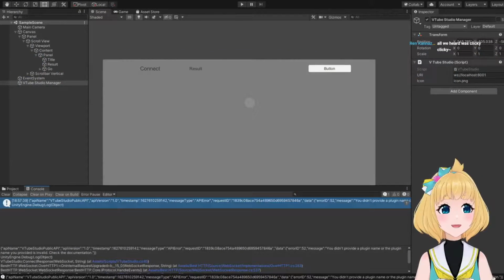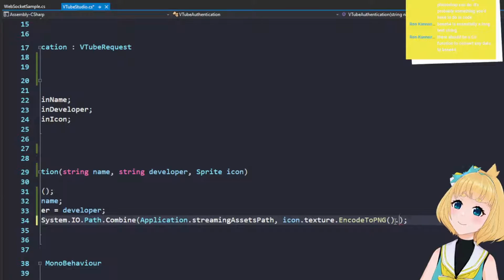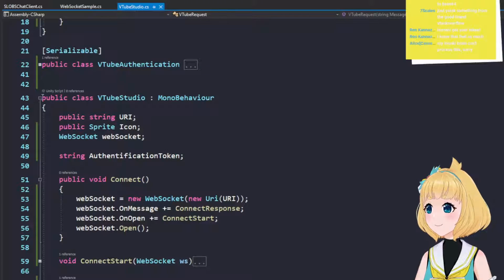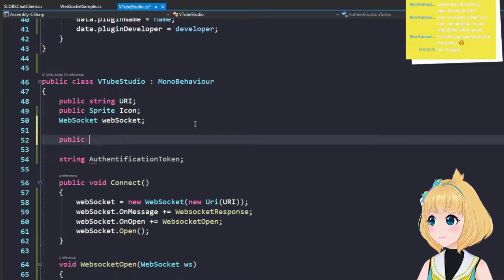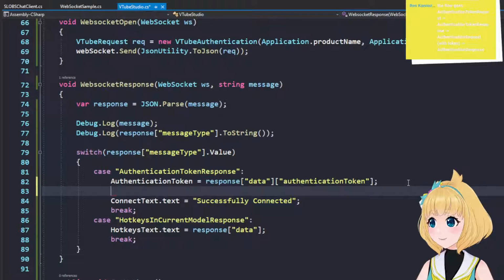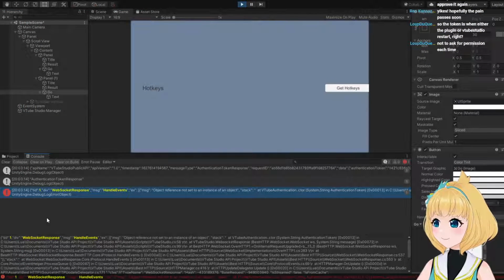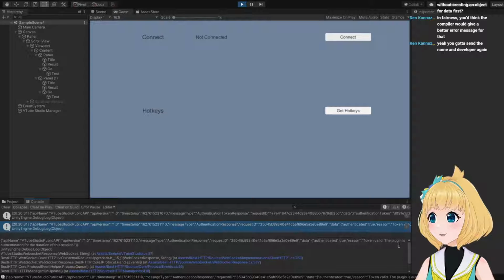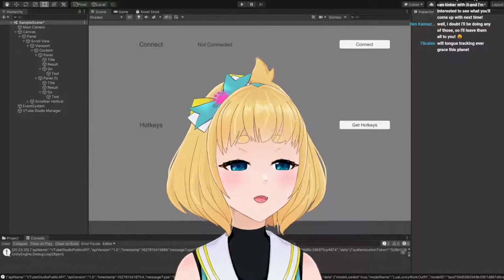【VTube Studio API】Oh You KNOW I'll be Making Some Wild Stuff with This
===CHAT RULES===
1.) Any racist, transphobic, homophobic, or hateful speech or sentiment will result in a swift banning.
2.) Be respectful to me, other chatters, and yourself
3.) No swearing, keep it PG-13.
4.) No spamming or trolling.
5.) No unprompted advertising yourself.